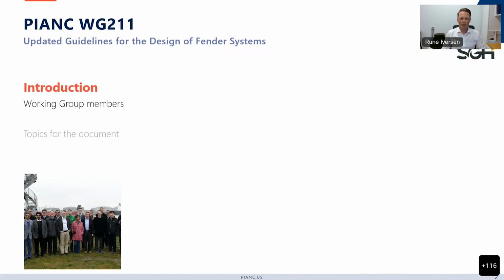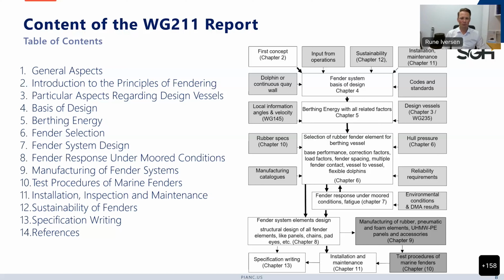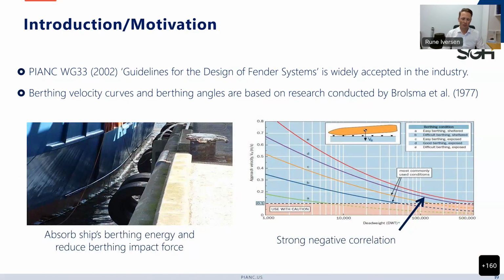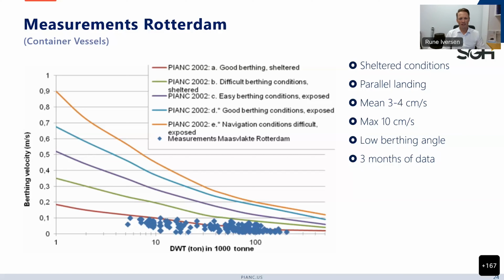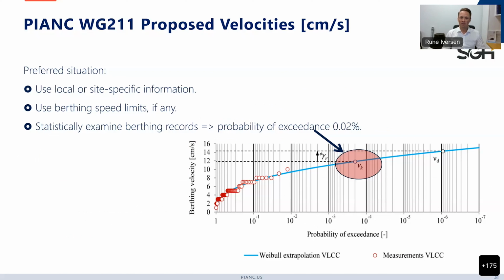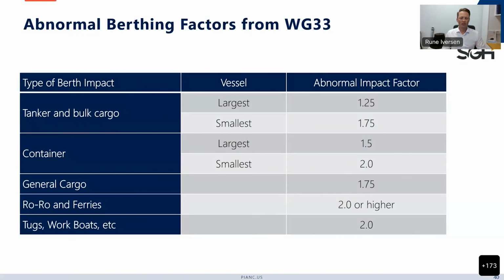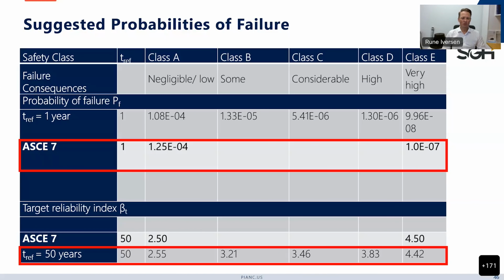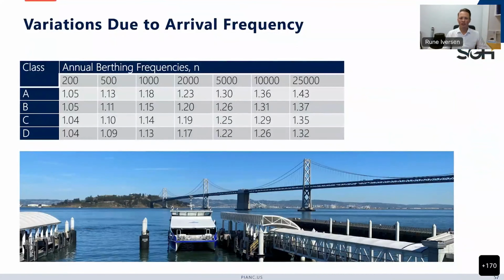PIANC USA Webinar: Updated Guidelines for the Design of Fender Systems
PIANC USA hosts Rune Iversen to discuss findings from PIANC Maritime Navigation Commission (MarCom) Working Group 211: Guidelines for the Design of Fender Systems.

As soon as a ship enters the port, it needs to be berthed. To protect the ship from the berth or the berth from the ship, a fender system is installed on the berthing line to absorb the energy of the berthing ship and to provide a buffer between the ship and the berth when the vessel is moored. A good and suitable design of the fender system is therefore necessary to avoid costly damage.

In 2002, the PIANC Maritime Navigation Commission Working Group 33 (WG33) published the Guidelines for the Design of Fenders Systems: 2002. That report is the one reference document to which all other national guidelines and codes that specify or prescribe fender design refer. Every country with a serious port has some guidance on the construction of marine infrastructure, such as the internationally well-known design codes, standards, or guidelines, like the Spanish ROM, EAU, British Standards, ASCE, or OCDI.

While the WG33 report is very valuable, it is also outdated in some areas. PIANC started a new working group in 2019, WG211, tasked with updating the current fender design guidelines. This webinar presents an overview of the tasks of WG211, the structure of the new guidelines, and a summary of the new subjects or major changes compared to the old guidelines. This includes new information on berthing velocities and the development of energy safety factors.

The WG211 report is expected to be published in 2023. All PIANC reports are free for PIANC members. Learn about the other perks of membership and join today PIANC reports are also available for purchase

This event was originally recorded on December 7, 2022.